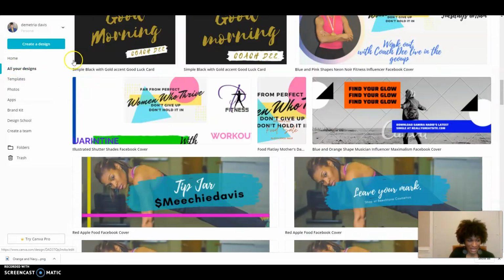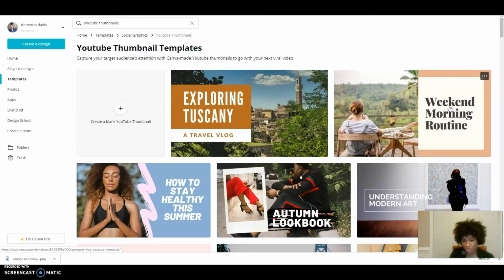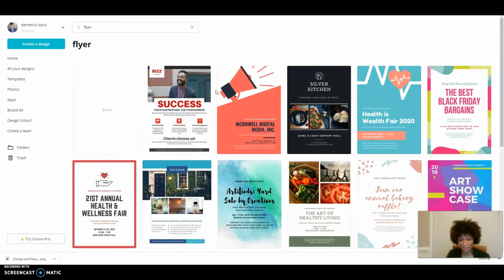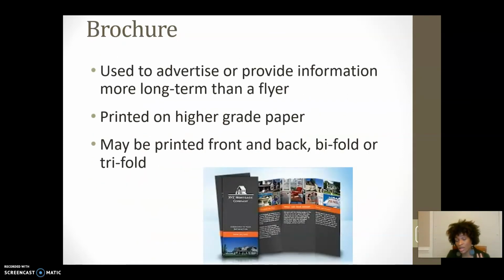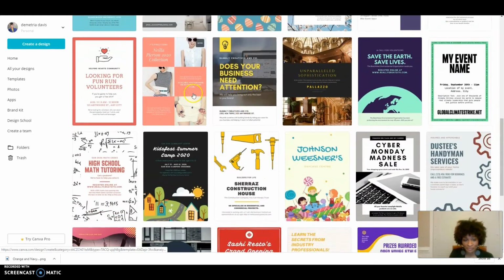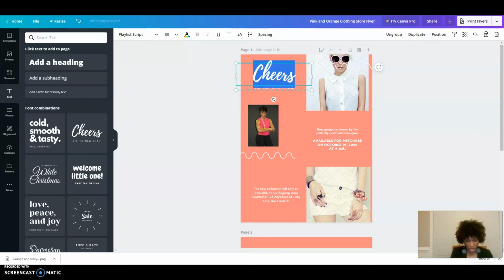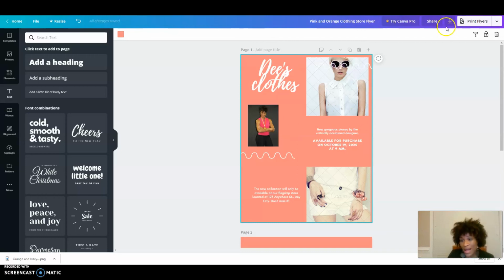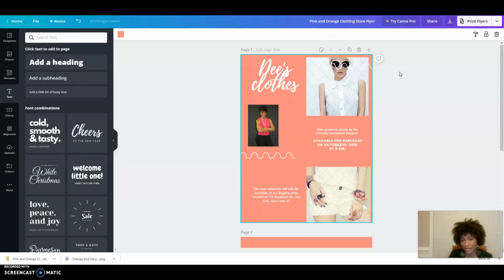educ 698 lesson plan- 2